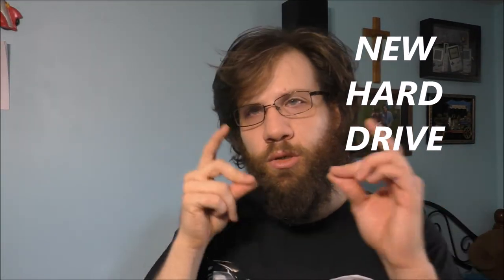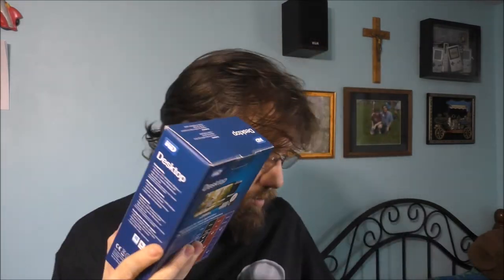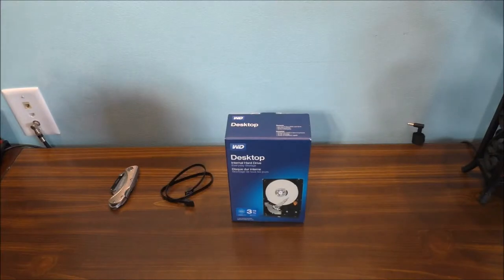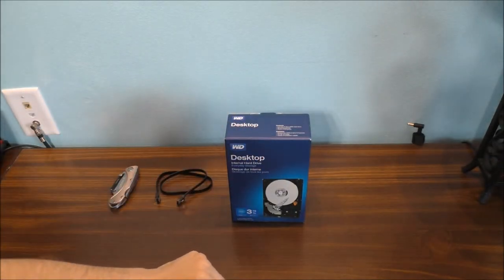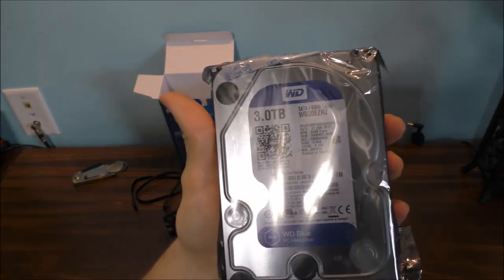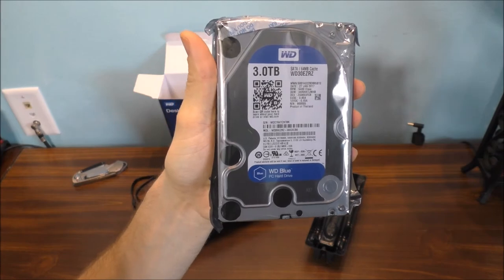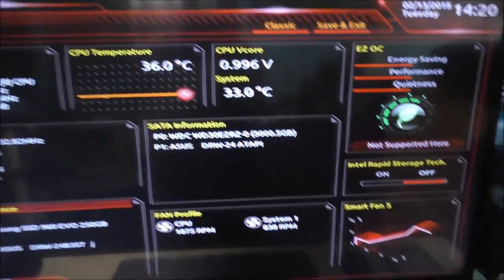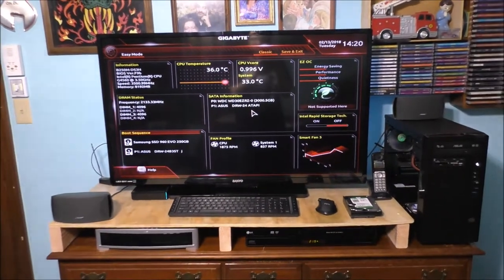UNBOXING NEW WESTERN DIGITAL 3 TERABYTE HARD DRIVE FOR DESKTOP